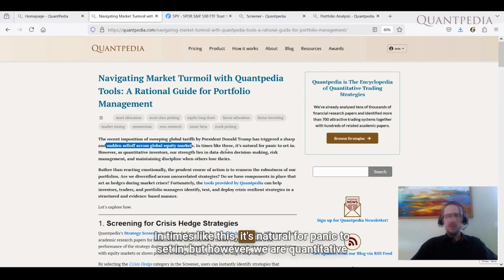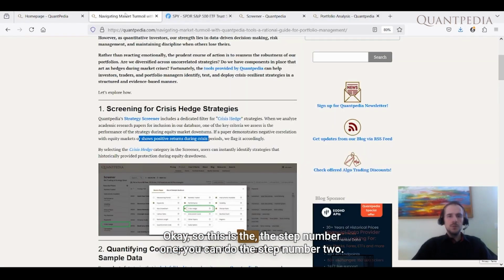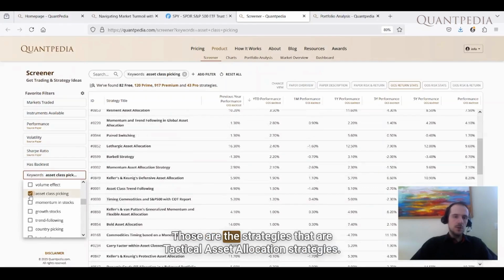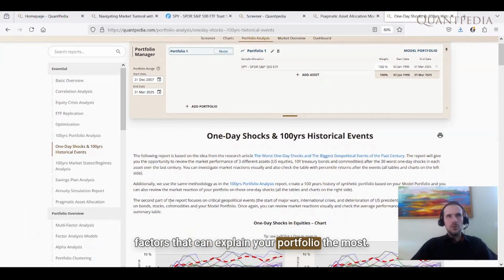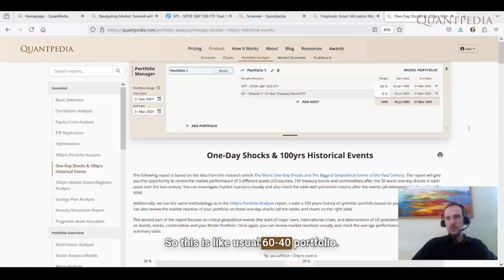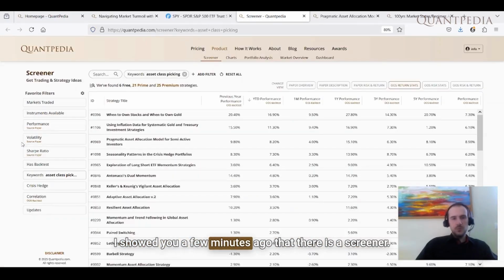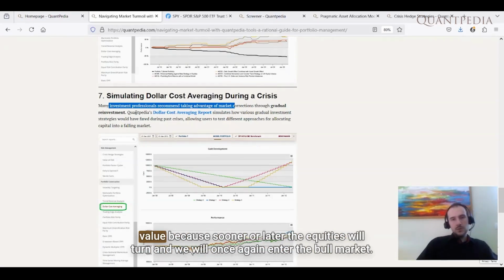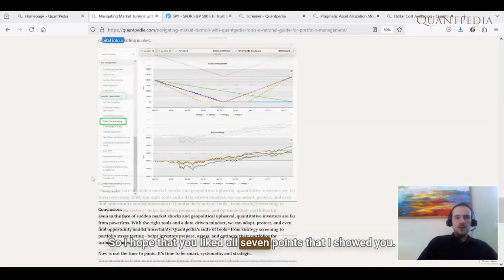How Pros Profit in Bear Markets (Quant Tools Revealed)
In this video, Radovan Vojtko, CEO of Quantpedia.com, unveils the quantitative tools professionals rely on to navigate and profit during bear markets. Explore how data, analytics, and smart modeling give pros the edge when the market turns red.

►TRADING STRATEGIES TO READ FROM VIDEO:
○ Navigating Market Turmoil with Quantpedia Tools: A Rational Guide for Portfolio Management